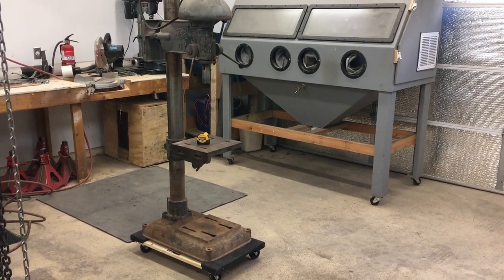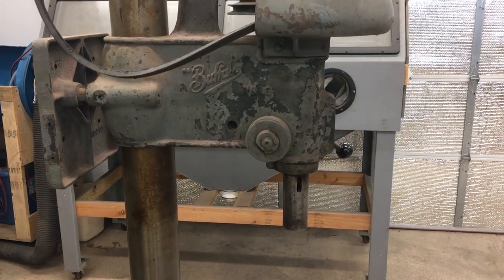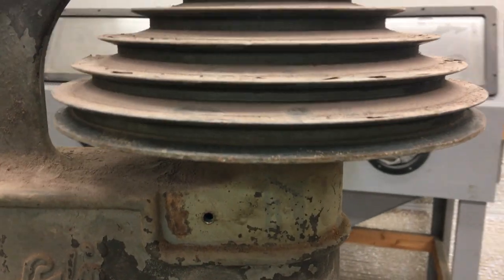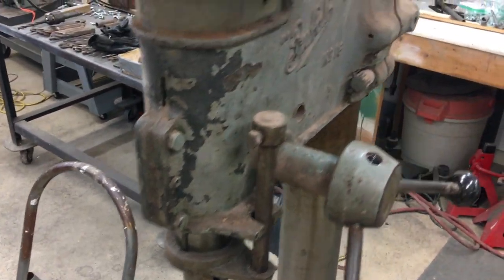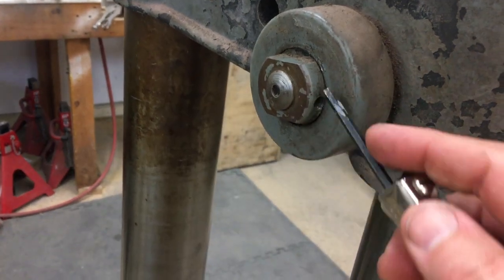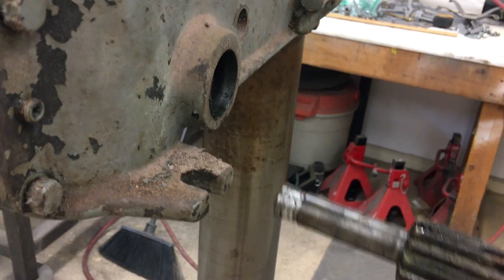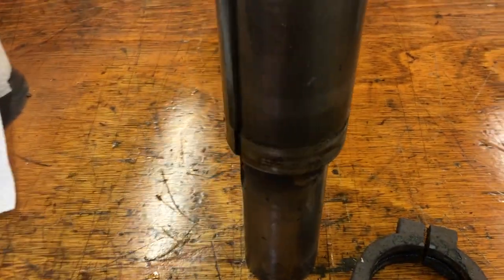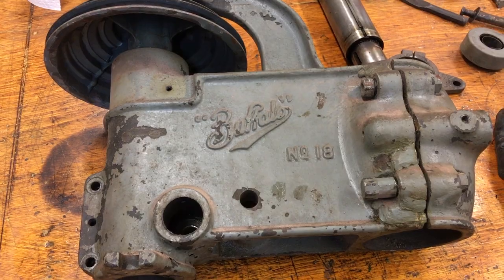Buffalo 18 DP Part1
Disassembly and inspection of a early 1940s Buffalo No 18 drill press.